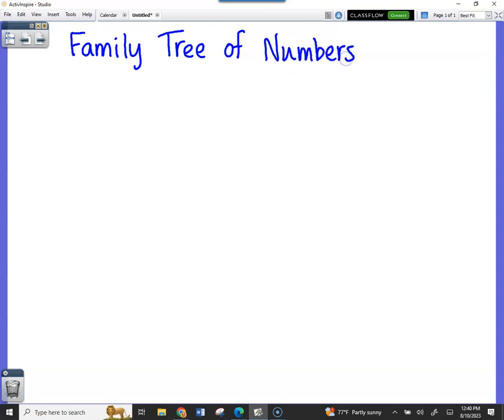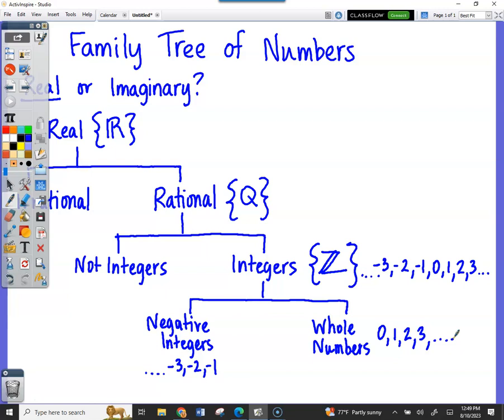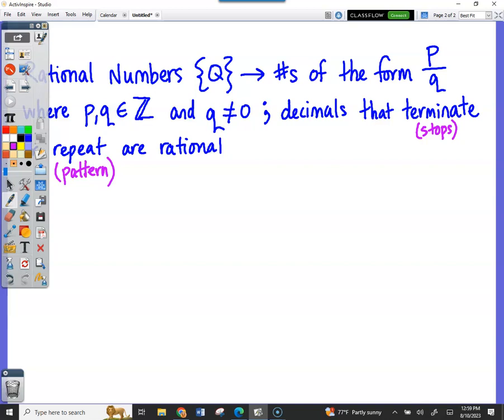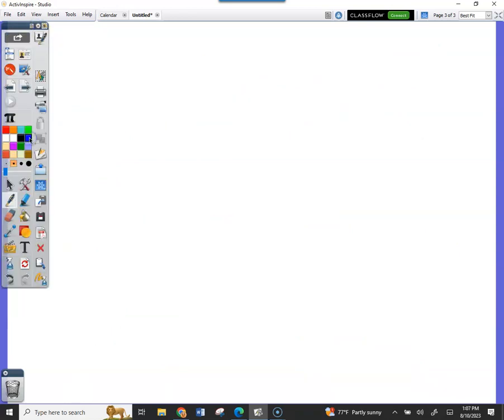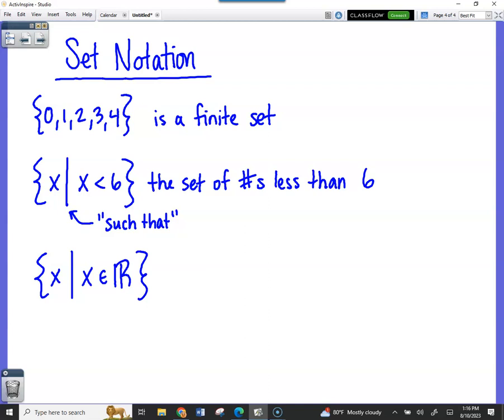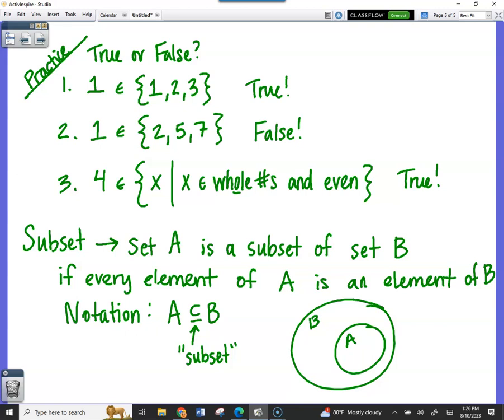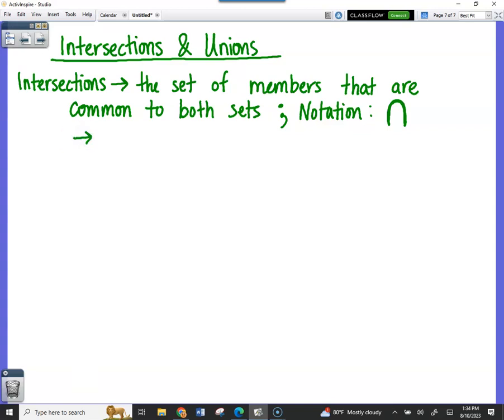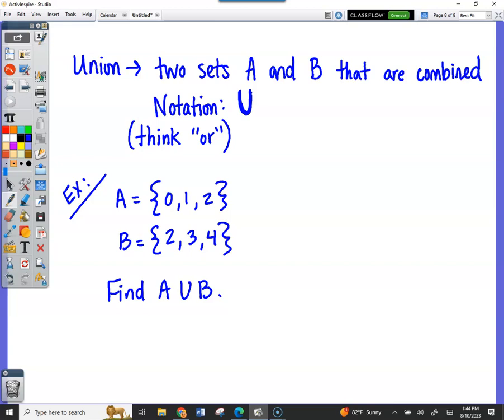MATH 1111 Family Tree & Set Theory